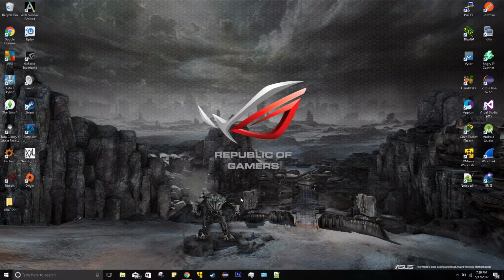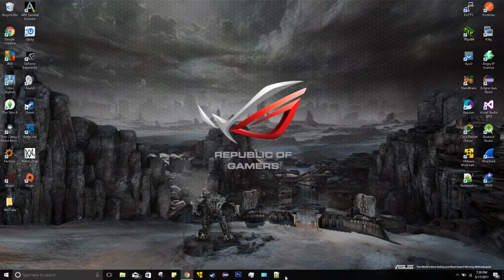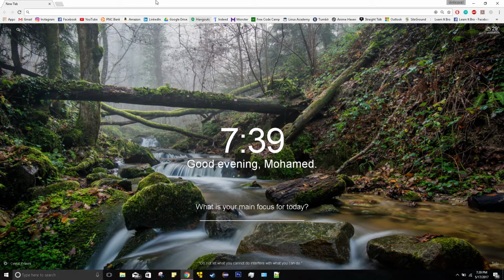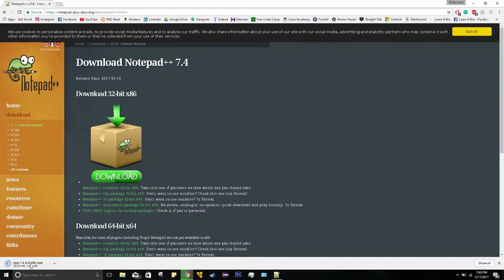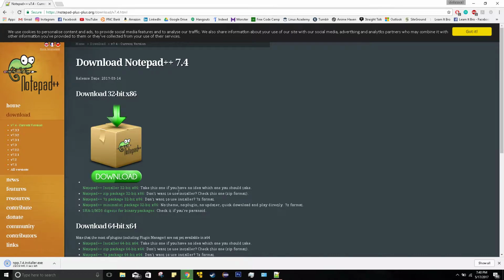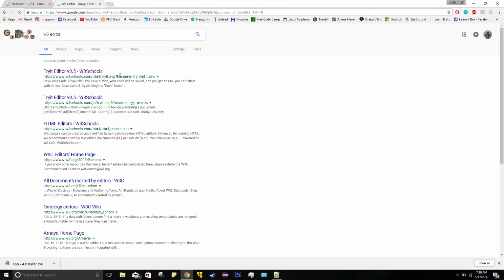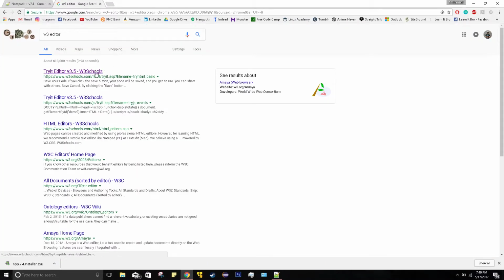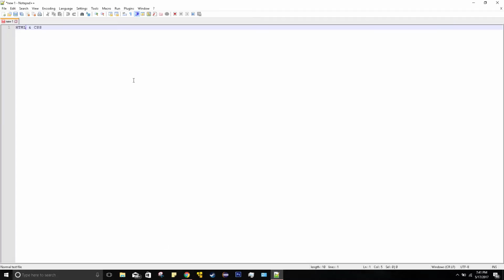HTML & CSS - Tutorial 1 - Introduction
Tutorial 1

In this tutorial the user will be able to:

- Install Notepad++
- Learn the difference between HTML, CSS & Javascript